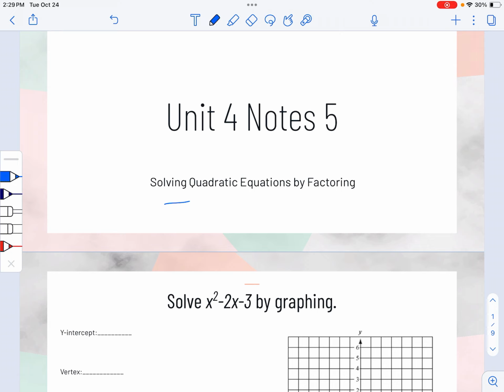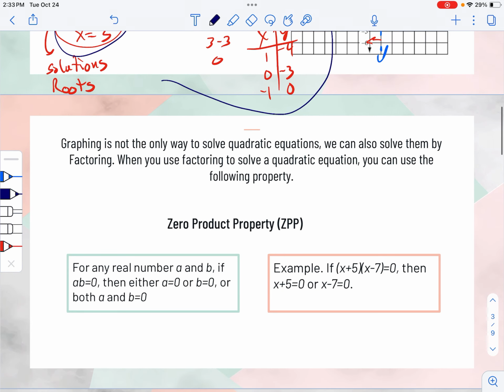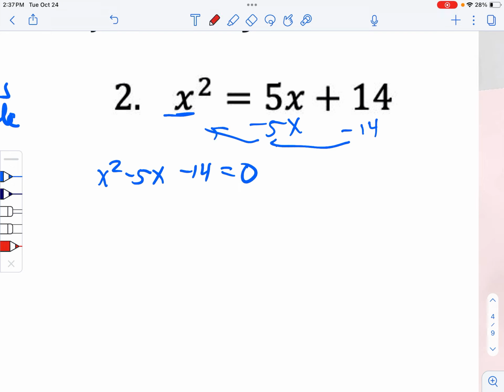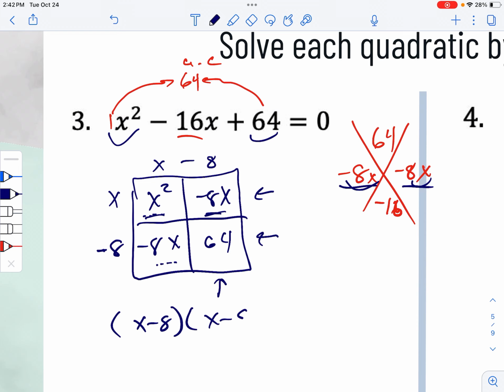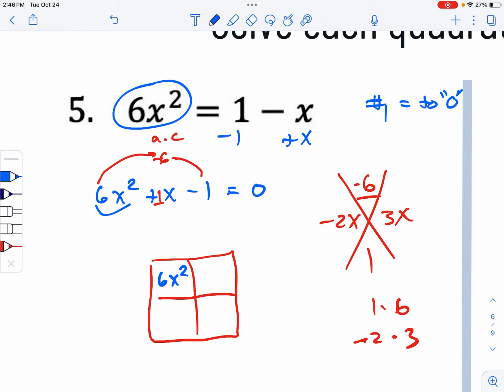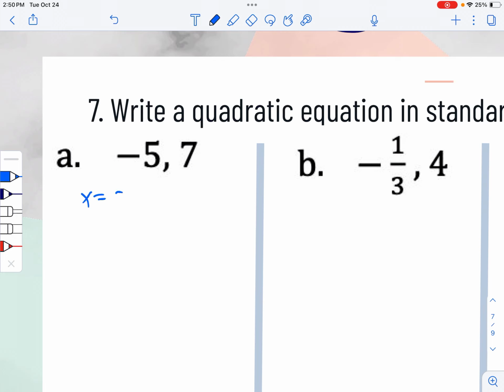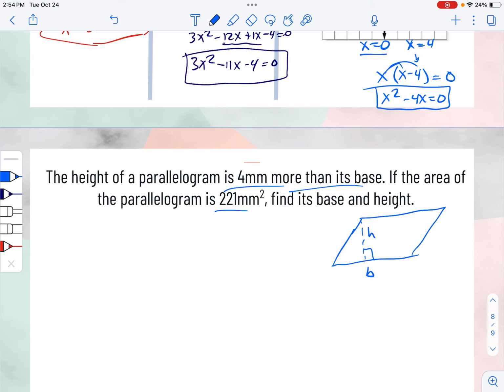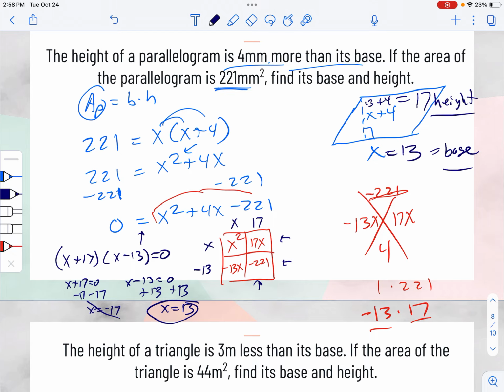Unit 4 5 Notes video